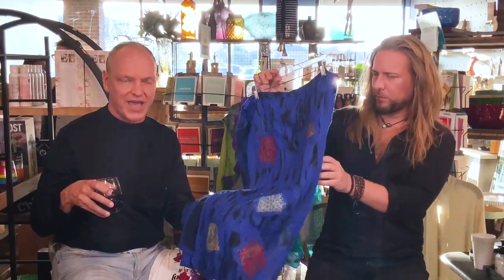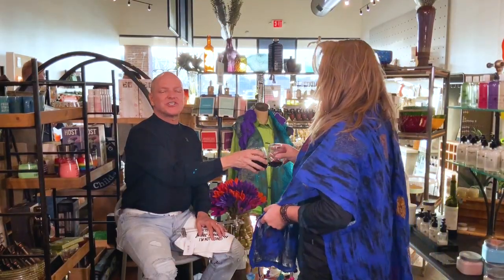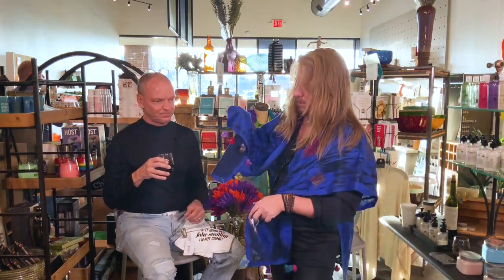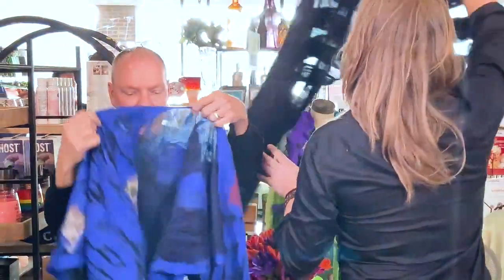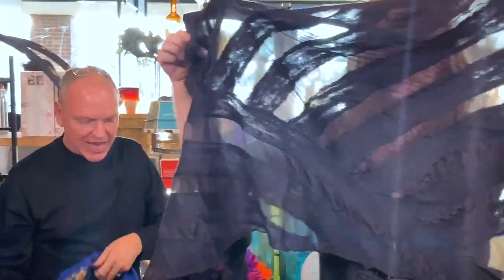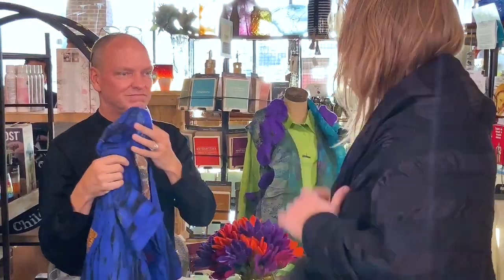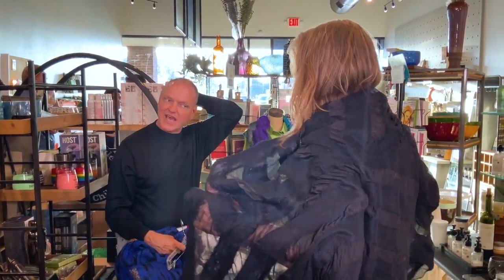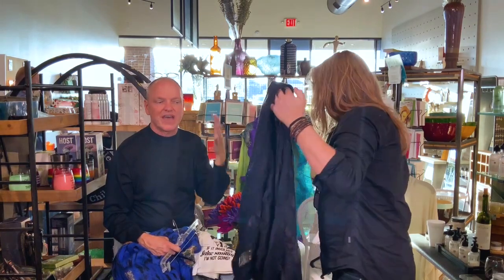Lekka Retail Concepts: Fashion Minute #2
Here's another Fashion Minute from our latest Lekka Retail Concepts: Happy Hour Live Show.